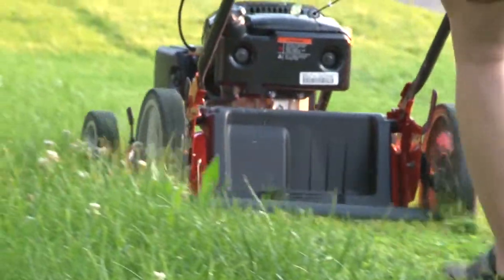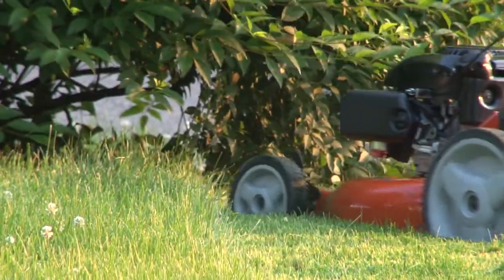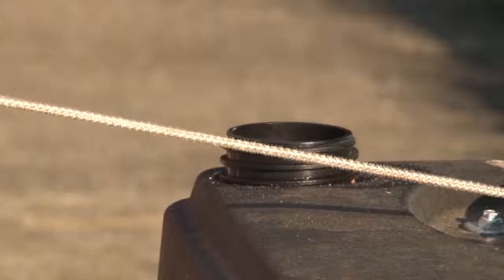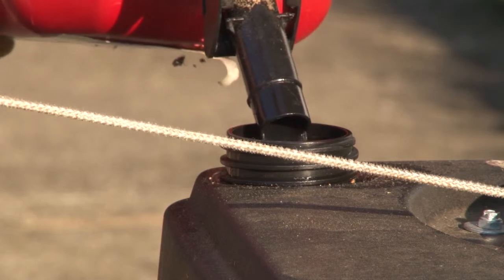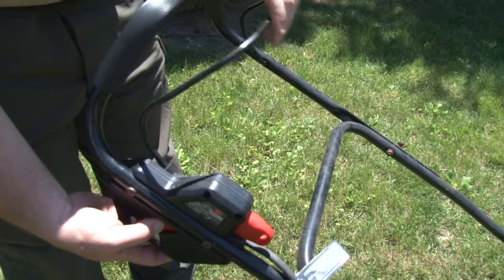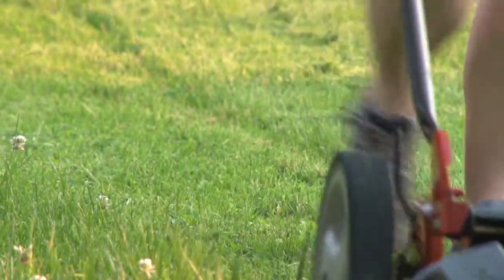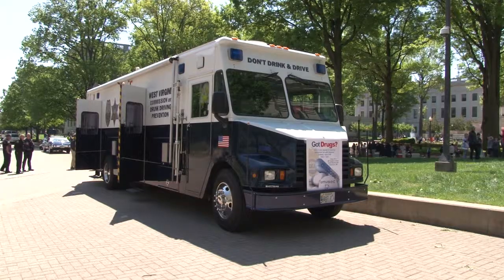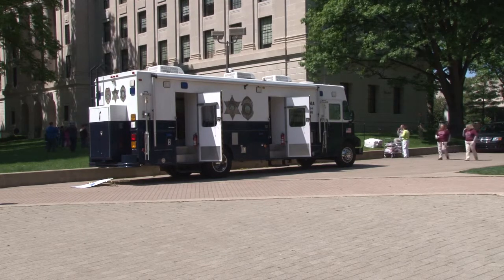Environment Matters, June 2012, Part 3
Featured in this segment:  Pollution caused by lawnmowers and other gasoline powered tools and safe disposal of unused prescription drugs to avoid contaminating water supplies.  Environment Matters is a public affairs production of the West Virginia Department of Environmental Protection.